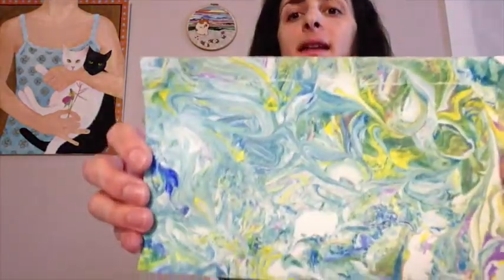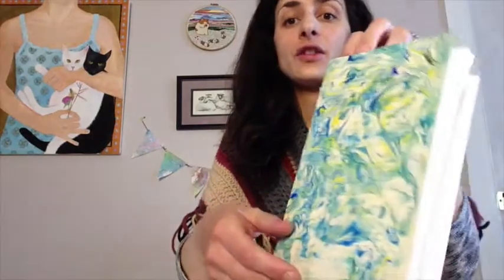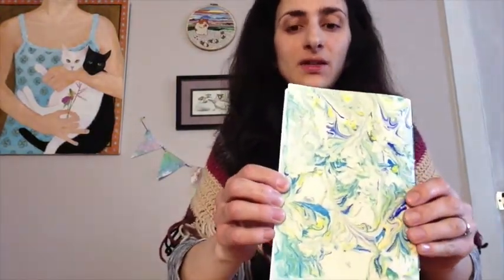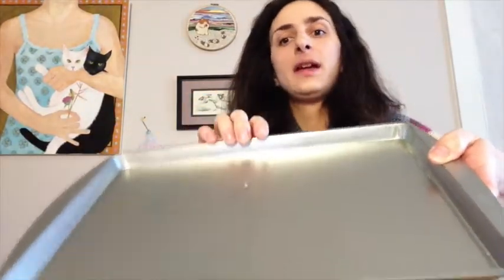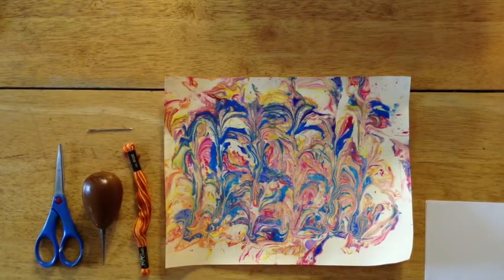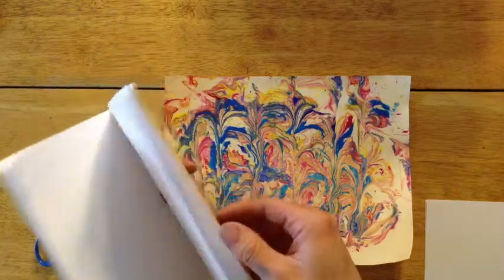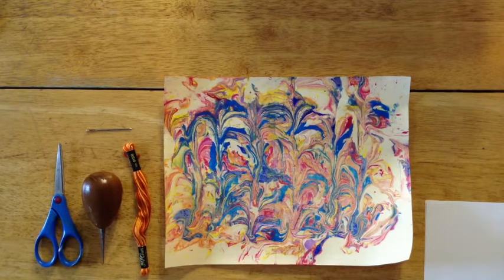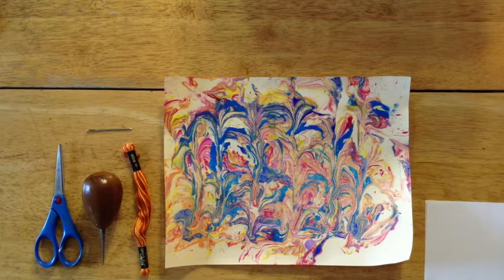Art With Miss Marisa (ep. 8)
In this week's Art With Miss Maria, get messy and learn how to make marbled paper using shaving cream and acrylic paint! In the second half of this two-part lesson, learn how to make your own book using a simple book-making technique. A book is just one of many things you can do with your marbled paper!